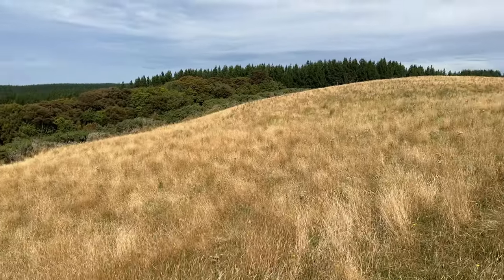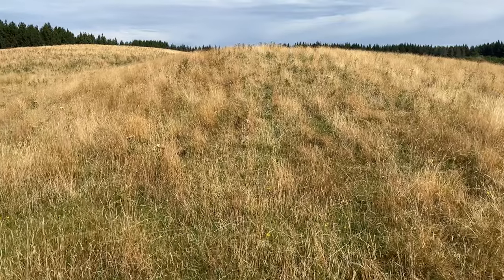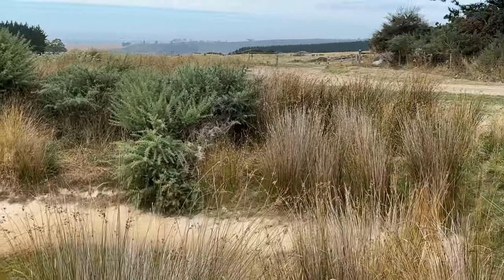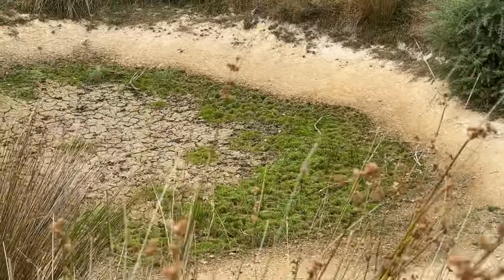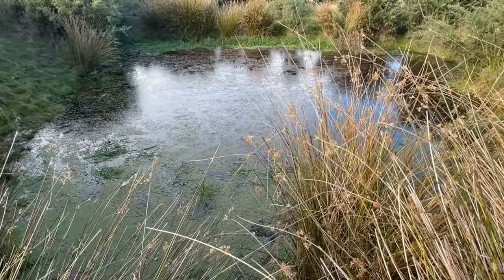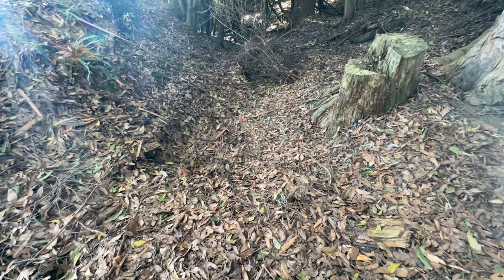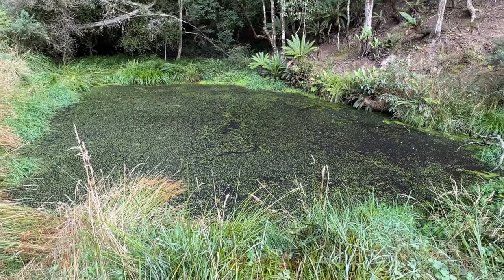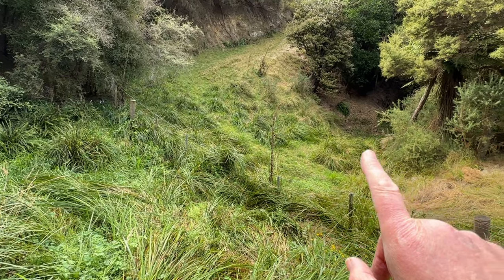KT007 Kauri Trees Forest | Summer Ponds | March 2023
There are five ponds in Taieri Beach, Otago, New Zealand. In March 2023, at the end of of a dry summer, which ponds had dried out, and which ones continued to hold water?
A permanent water source could be helpful as the pasture is transformed into a Kauri tree forest.